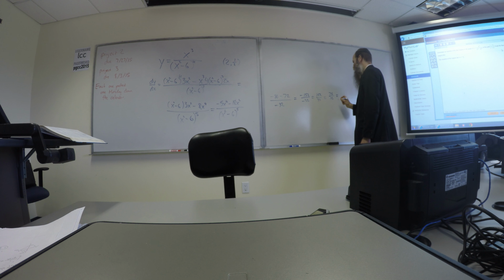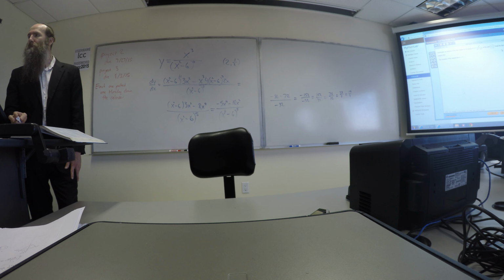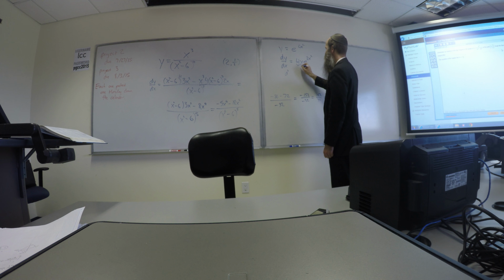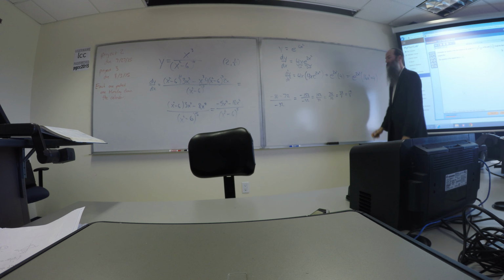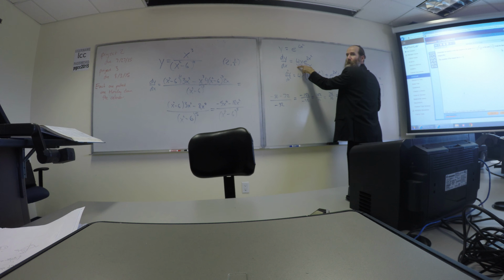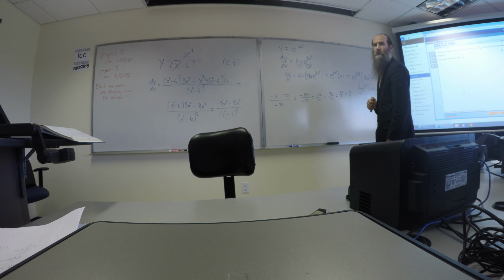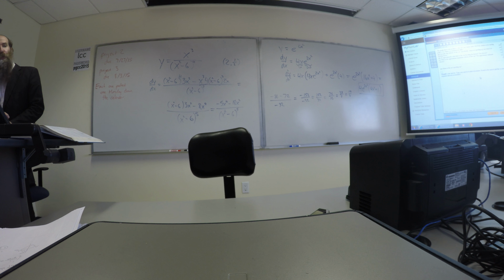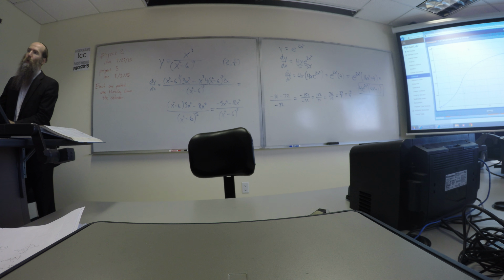Part 4 Day 7 Lecture Calculus One GoPro Hero 4 Black Edition 4K